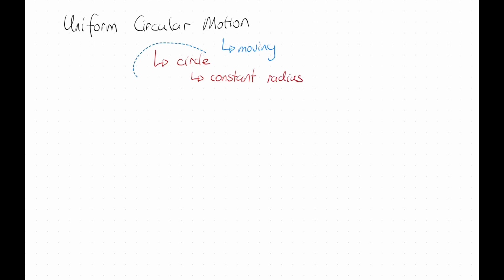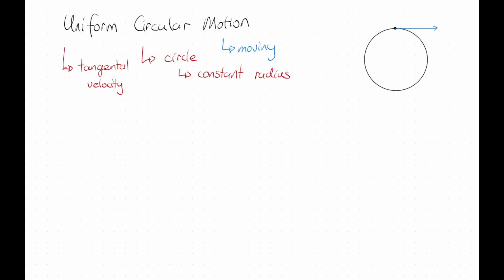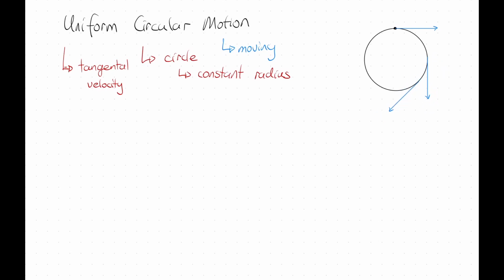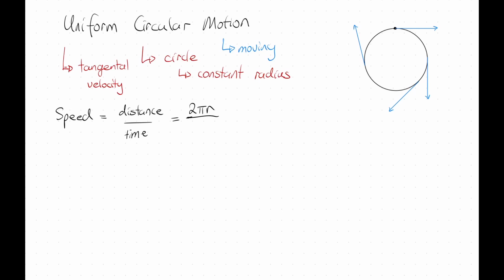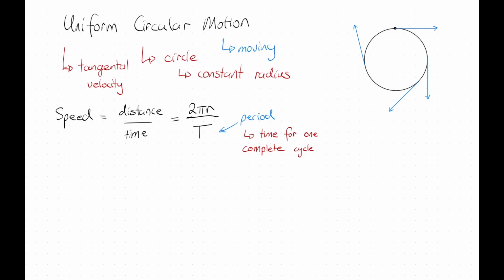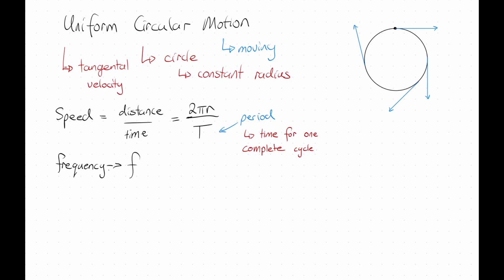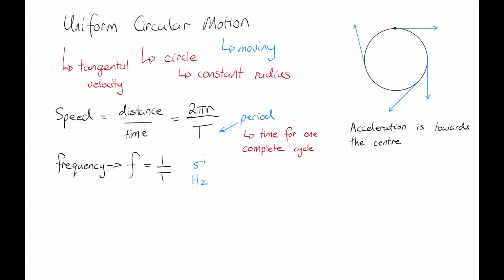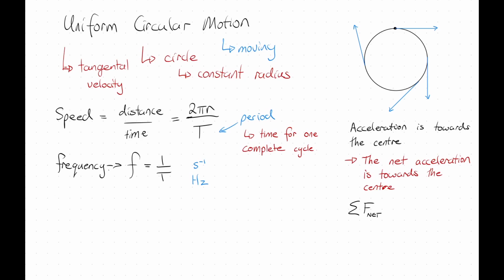Uniform Circular Motion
This does not go into the derivation of the acceleration, which can be viewed in your textbook.
It does contain all the key parts of the concept of uniform circular motion.